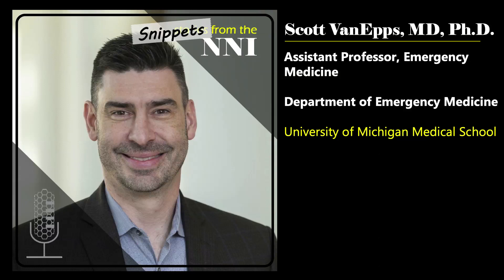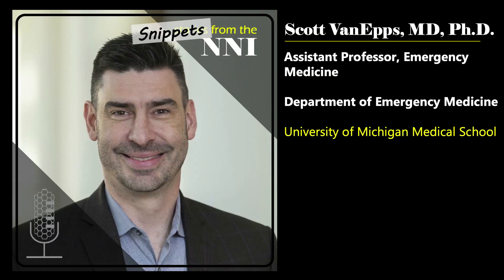Locating Nanoparticles Inside Cells with Specialized Equipment: A Podcast Snippet with Scott VanEpps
In this snippet from the “Stories from the NNI” podcast, Dr. Lisa Friedersdorf, Director of the NNCO, speaks with Scott VanEpps, Assistant Professor in the Departments of Emergency Medicine and Biomedical Engineering at the University of Michigan, about the specialized equipment that he uses to locate nanoparticles inside cells.

CREDITS

Special thanks to:
Scott VanEpps

Produced by:
Andrew Pomeroy